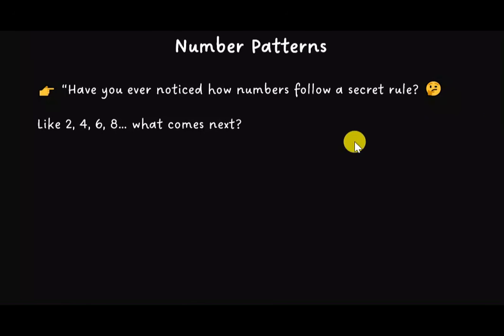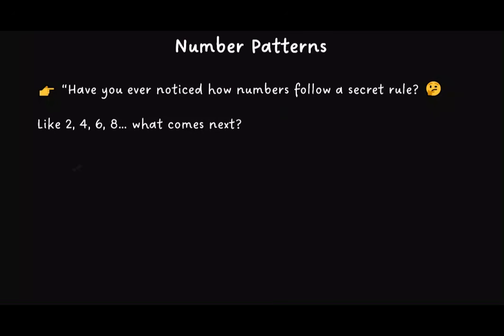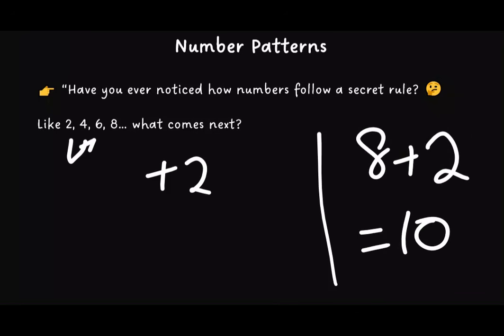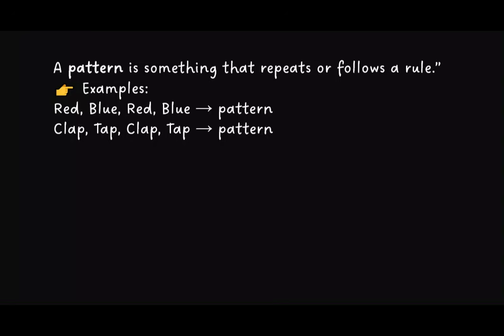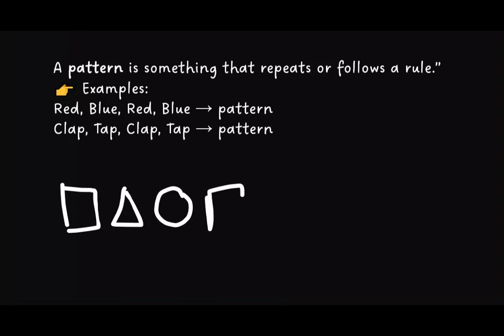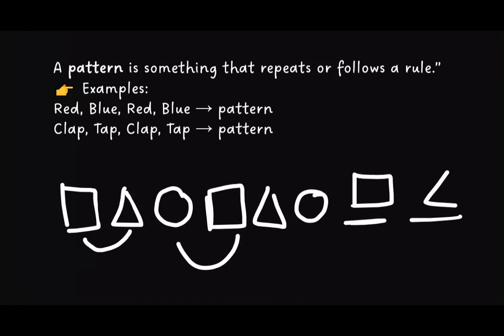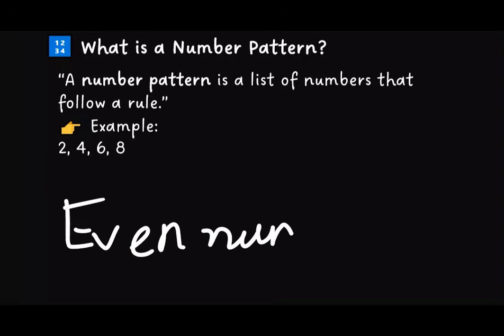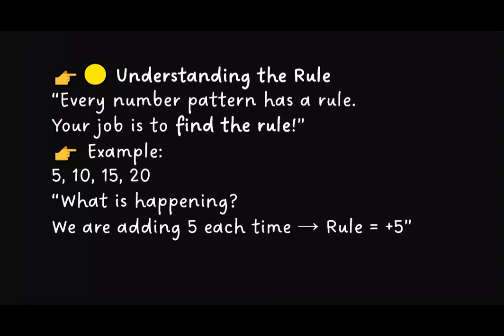Number patterns in detail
In this video, we explore the exciting world of Number Patterns, a fundamental concept in mathematics that helps students improve their logical thinking and problem-solving skills. Whether you're a beginner or looking to strengthen your basics, this lesson will guide you step-by-step in understanding how number patterns work.

We will cover different types of patterns, including increasing patterns, decreasing patterns, and rule-based sequences. Through simple explanations and engaging examples, you will learn how to identify patterns and predict the next numbers بسهولة.

This video is especially helpful for primary and middle-grade students, as well as anyone preparing for basic math assessments. By the end of this lesson, you will be confident in solving number pattern questions quickly and accurately.